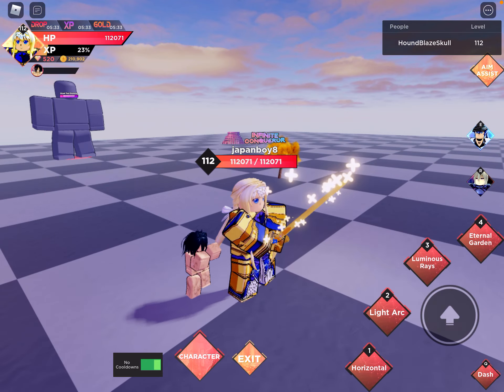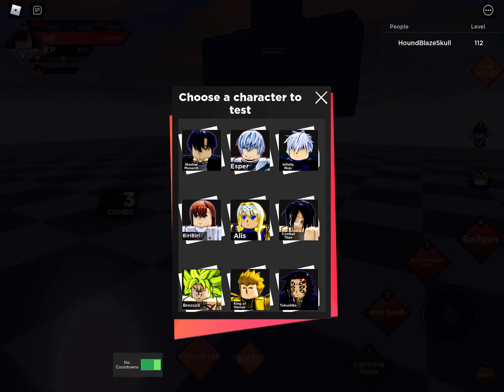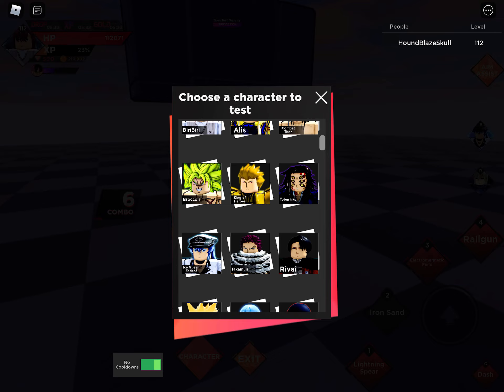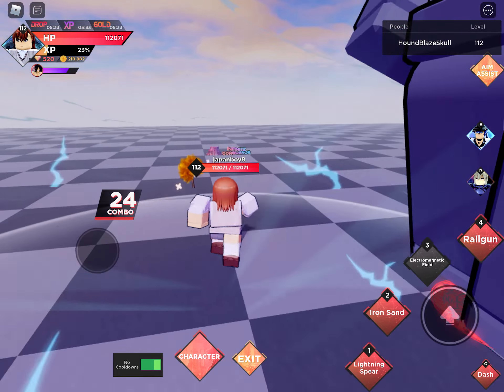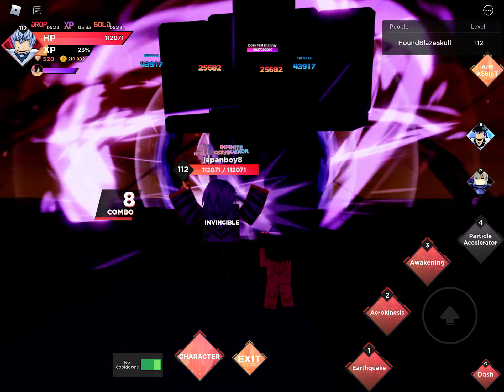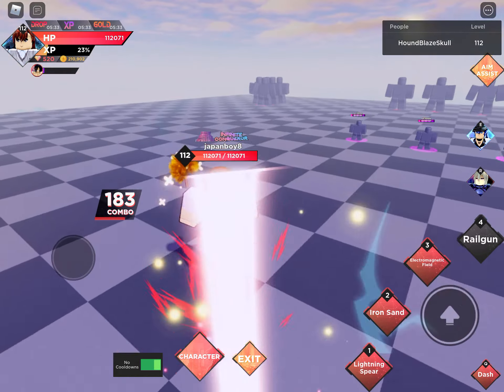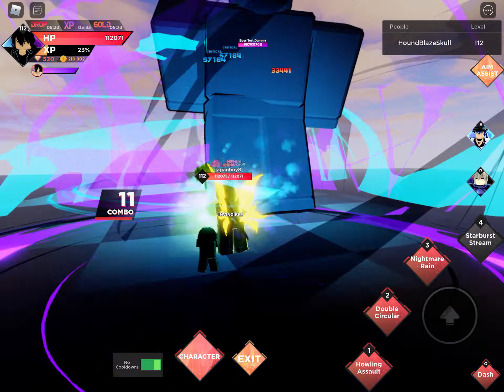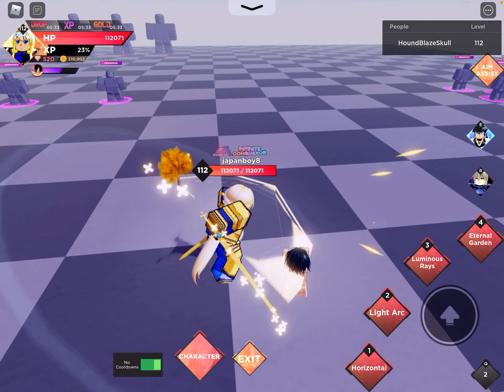ALICE & KIRITO VS ACCELERATER AND MISAKA MIKOTO (Roblox And Dimensions)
SAO team vs team ACCELERATER